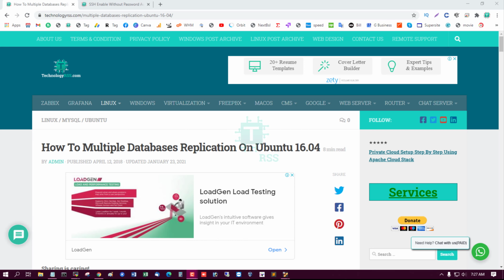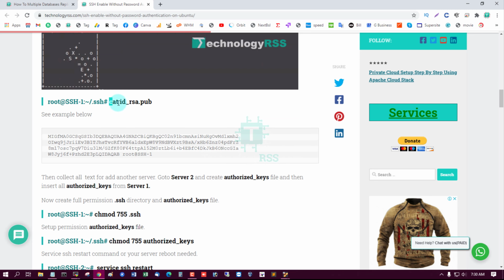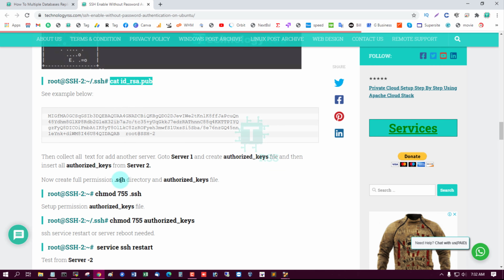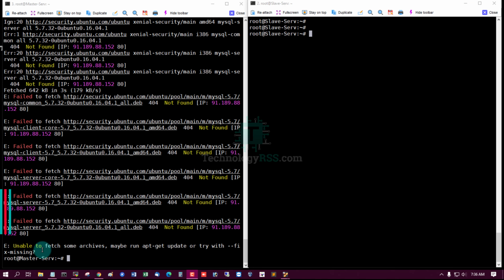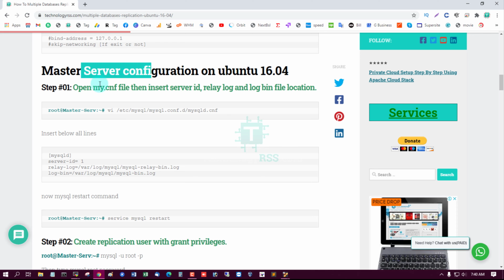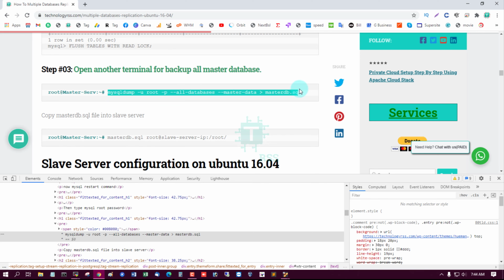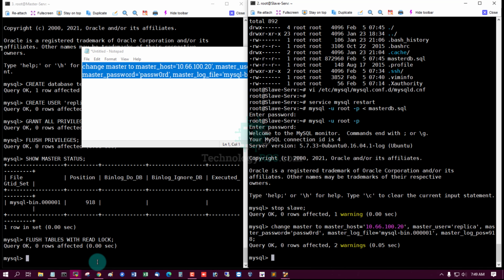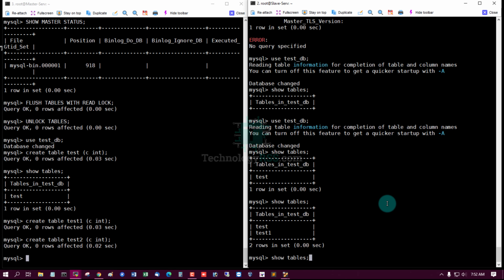How To Multiple Databases Replication On Ubuntu 16.04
Now I want to share How To Multiple Databases Replication On Ubuntu 16.04.

Thanks.